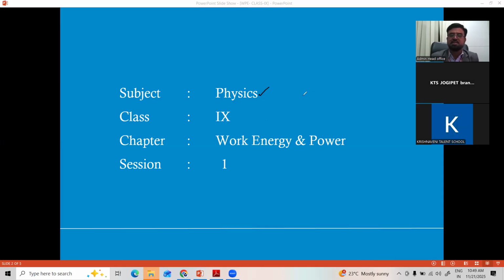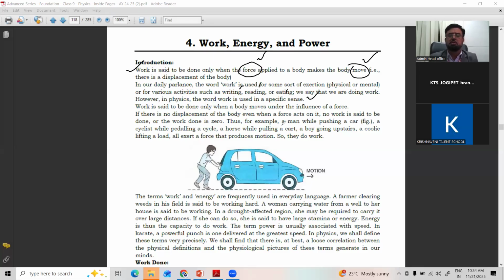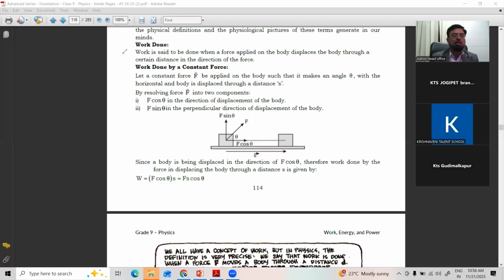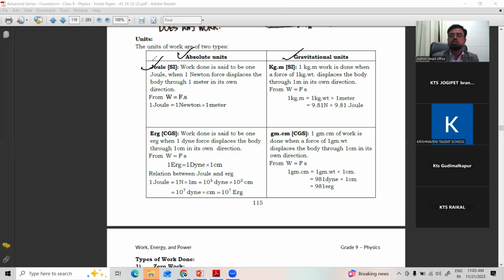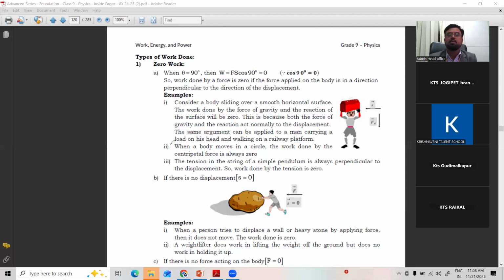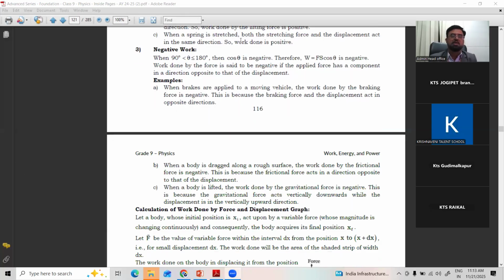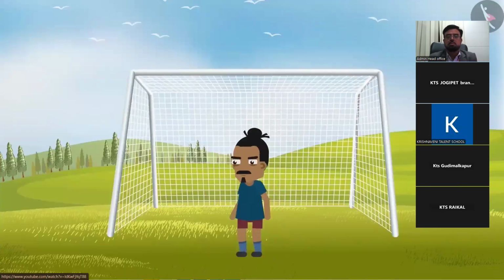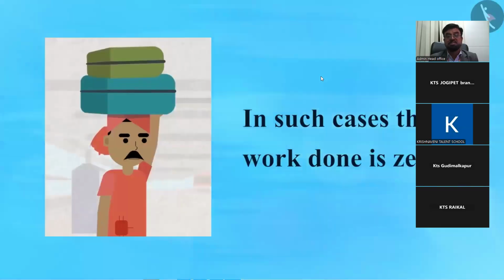CLASS IX WPE 1